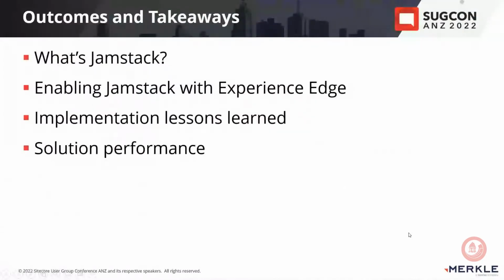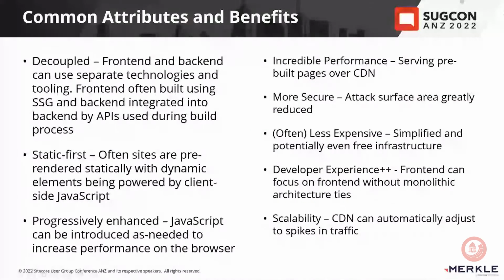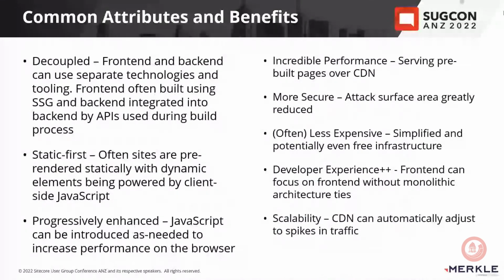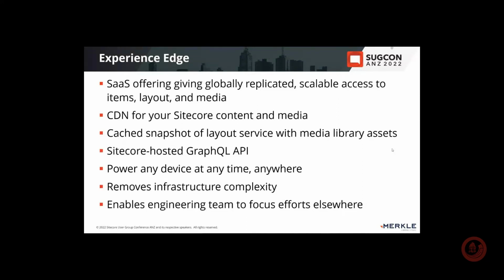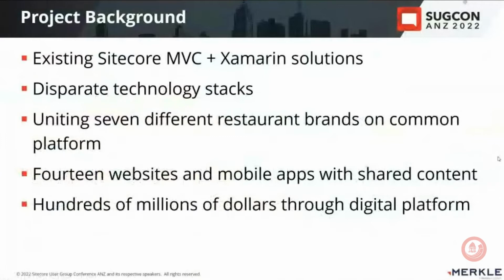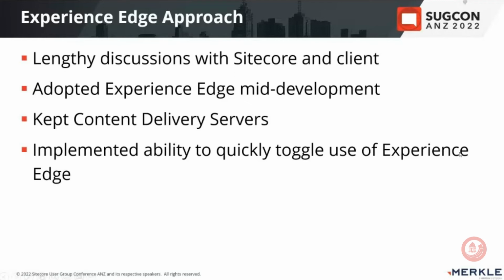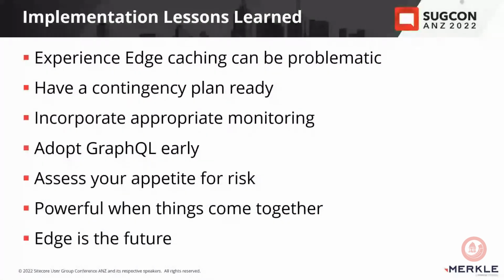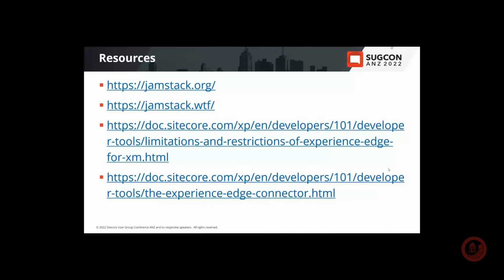SUG Bangalore - Experience Edge at Scale Implementing the Sitecore Composable Stack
Sitecore User Group Bangalore webinar on 'Experience Edge at Scale: Implementing the Sitecore Composable Stack' with Jeffrey Rondeau, 4x sitecoremvp on Monday, October 10 2022 @ 6:30 PM IST / 8:00 AM CDT